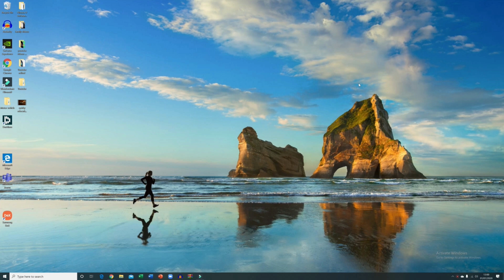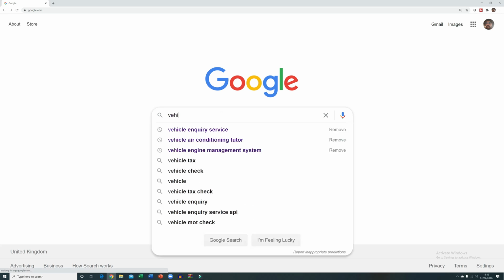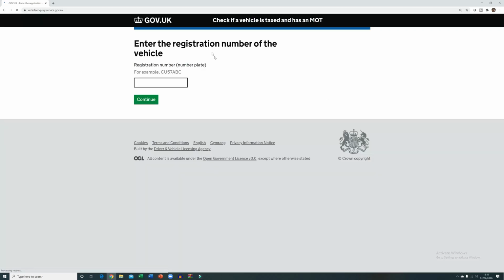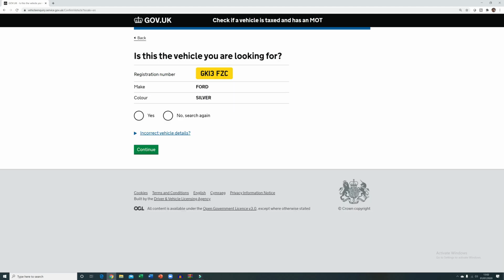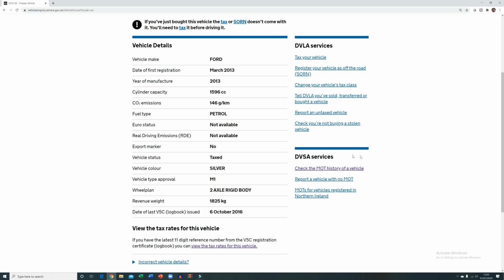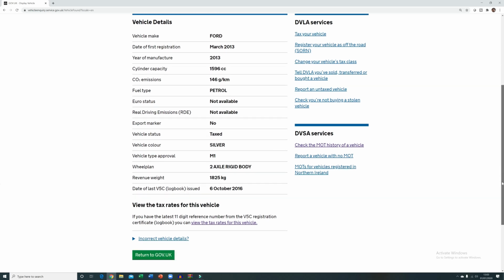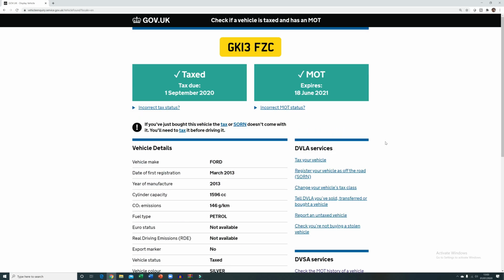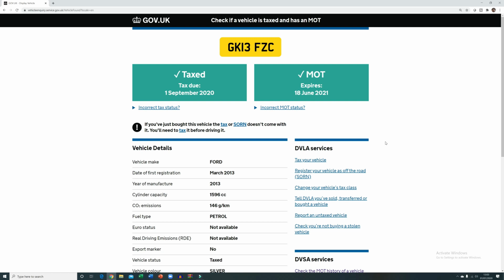How to check if your Vehicle has Roadtax and MOT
This is an important tutorial demonstrating a procedure to check if your vehicle or any other vehicle has road tax and MOT. I use this service every time I'm about to purchase a used vehicle to cover myself. The last thing you want is being pulled over by the Police because you don't have Road tax and MOT on the vehicle. Subsequently you can risk being fined over £1000 and have 6 points on your Driver's license. That would mean a total revoke of your drivers license if you`ve passed your driving practical test within 2 years.

The website you need for this information is: vehicleenquiry.service.gov.uk

Follow these simple steps for piece of mind. If you have any questions, please don't hesitate to leave them in the comments section below.

Anil.